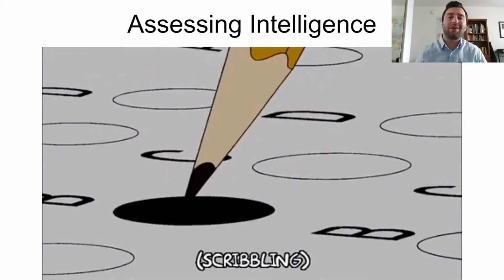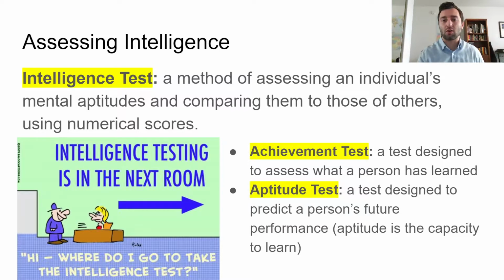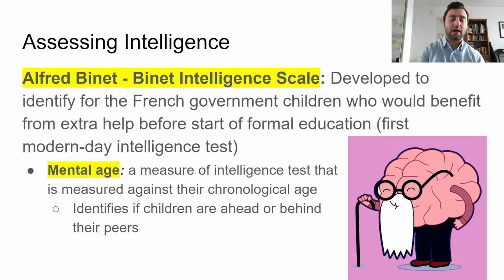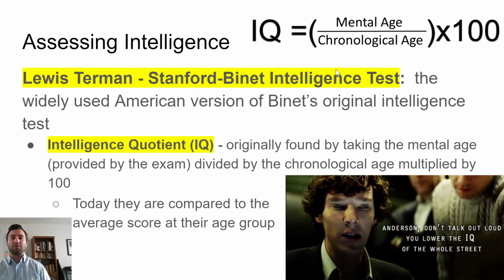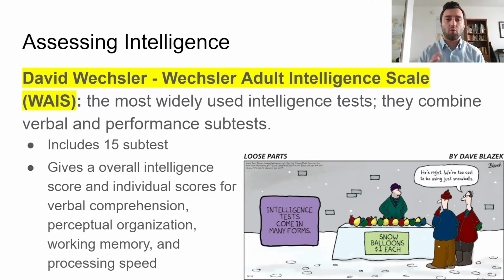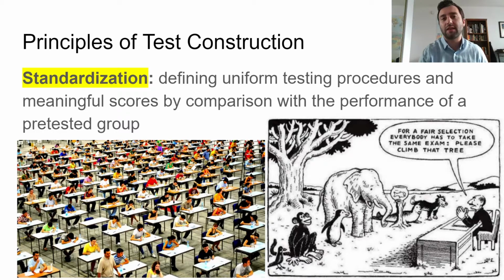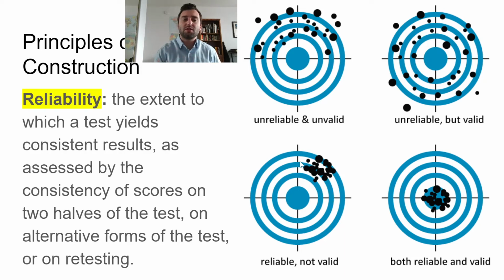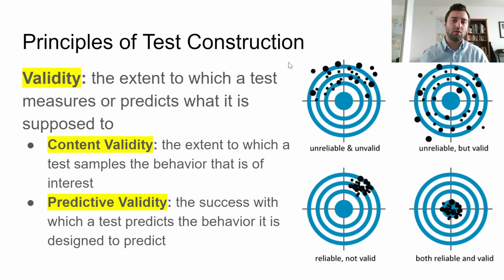AP Psychology - Unit 5: Cognition, Part 7: Assessing Intelligence